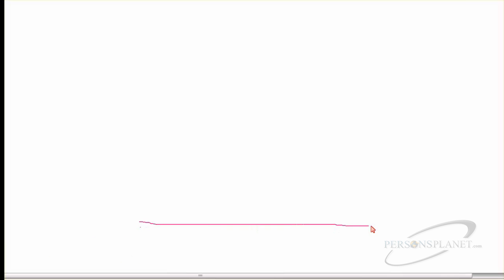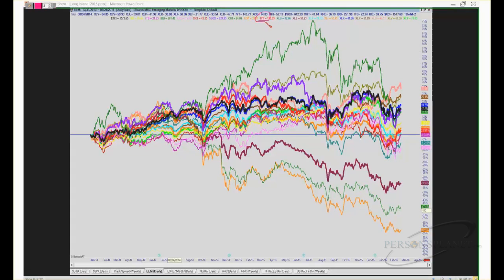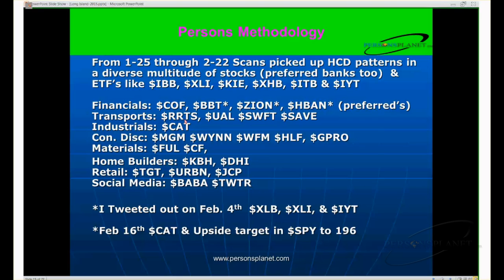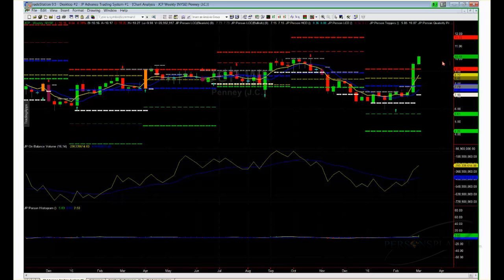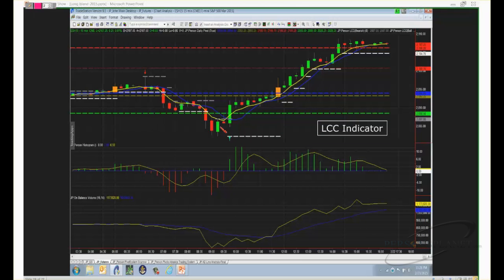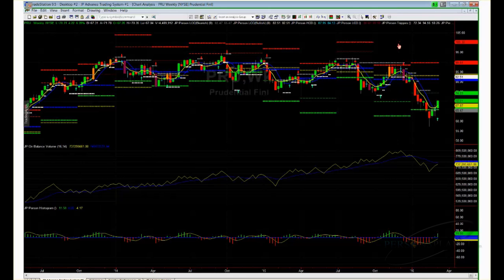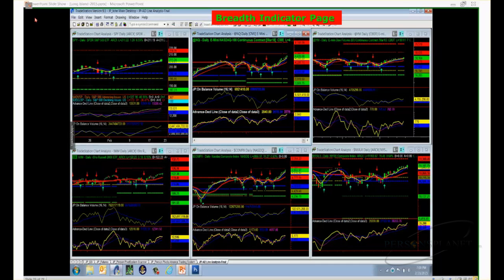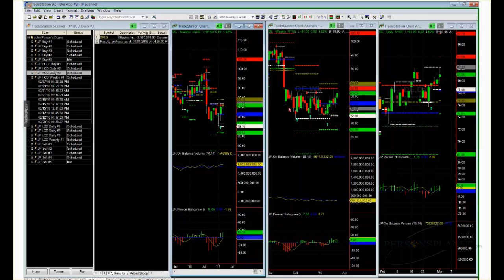John Person Market Talk